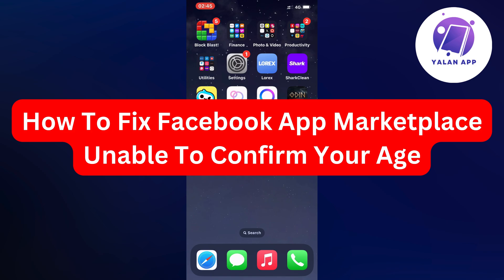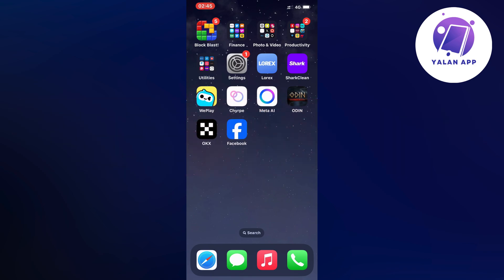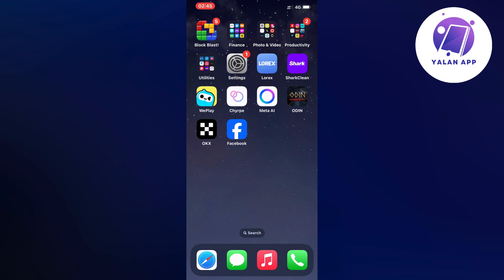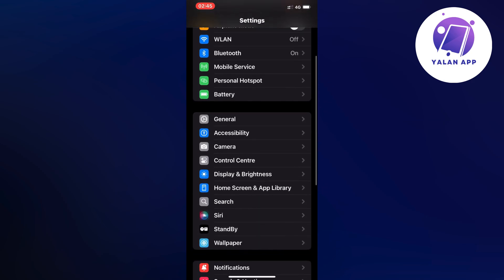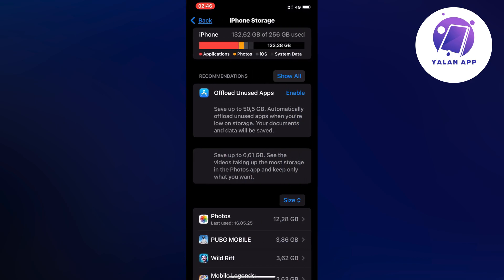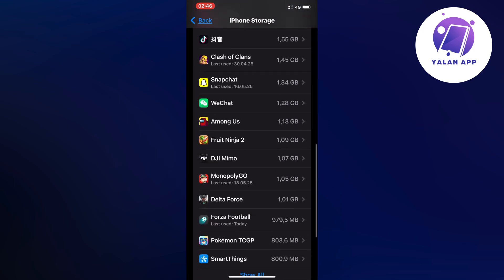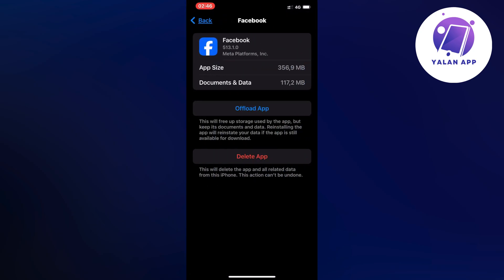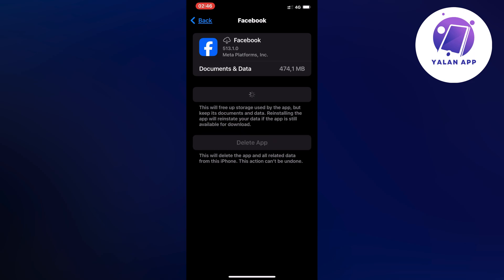How To Fix Facebook App Marketplace Unable To Confirm Your Age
If you want to be able to fix facebook app marketplace unable to confirm your age, then this video will be perfect for you!